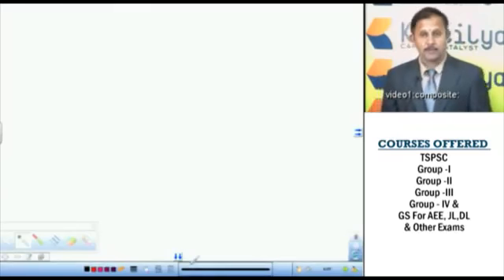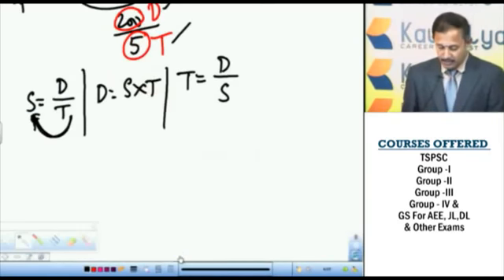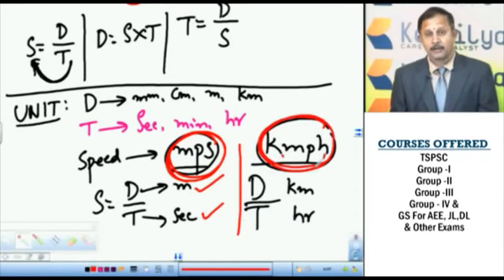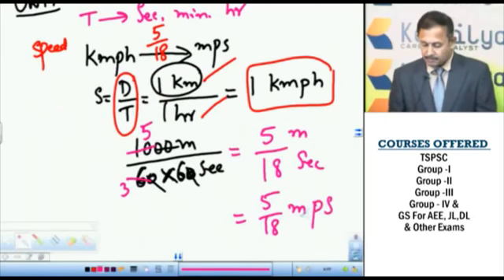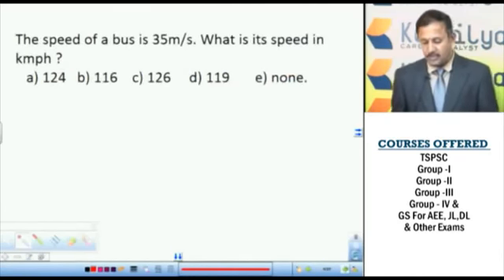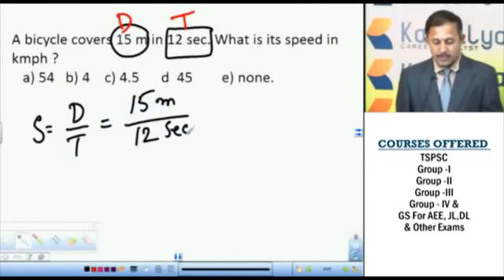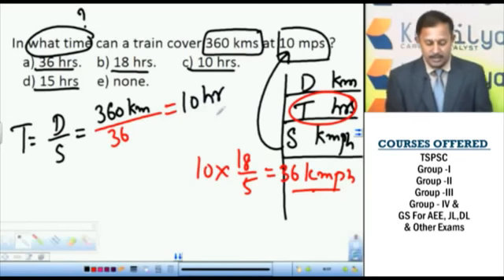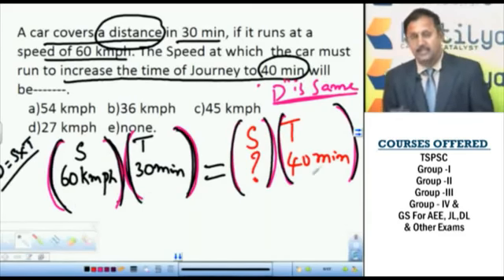TSPSC Online Classes For Group I ,II , III, IV 14